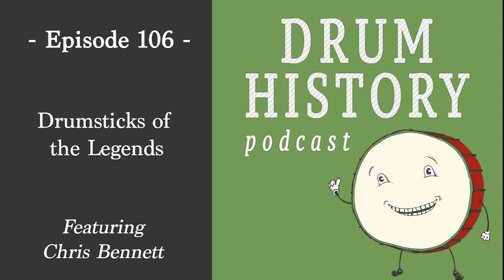Drumsticks of the Legends with Chris Bennett - Drum History Podcast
Chris owns Bopworks drumsticks and he has recreated drumstick models of some of the most legendary players in drum history. Gene Krupa, Shelly Manne, Art Blakey, Mel Lewis are some of the stick's that Chris has gotten the rights to recreate and produce in Austin, Texas. He teaches us the process he had to go through to get the rights from the familys of these legends and then getting the sticks made. We also discuss the impact the different types of sticks can have on the sound and feel of cymbals. This is a great one with lots of different information.

Be sure to check out this weeks Patreon bonus episode with Chris to hear the story of how Chris tried to create a Buddy Rich signature stick and ran into some roadblocks.